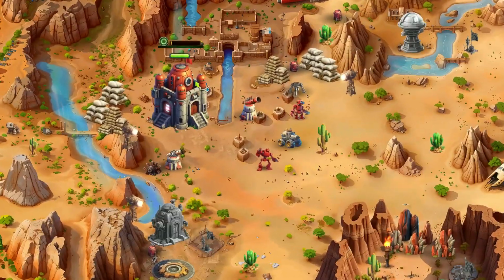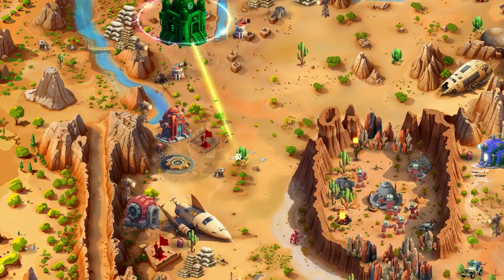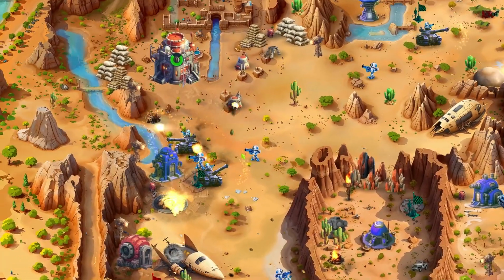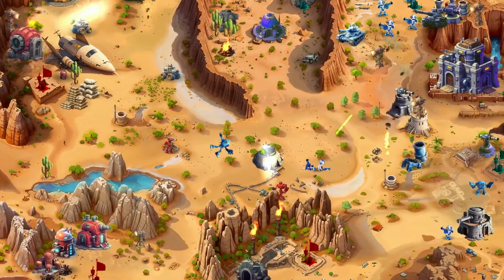Nuke Them All Walkthrough & Gameplay Part 5 - Desert World | No Commentary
Full playthrough, let's play, longplay, ending and what not in playlists.
Modded cutscenes and mods also in playlists and all my other stuff.
No Easter eggs and secrets yet though.